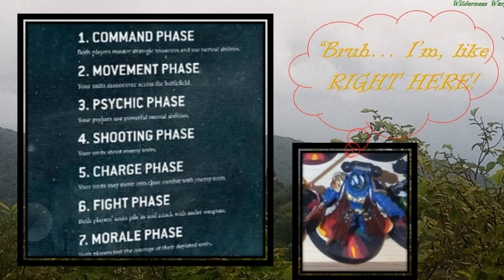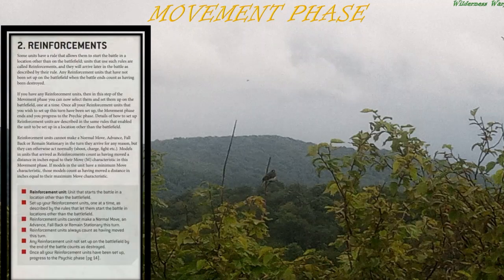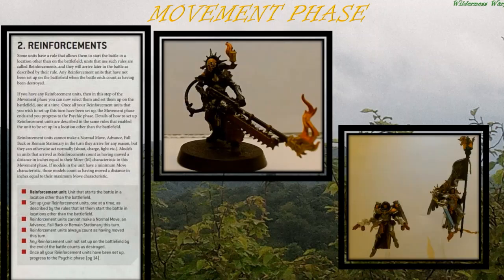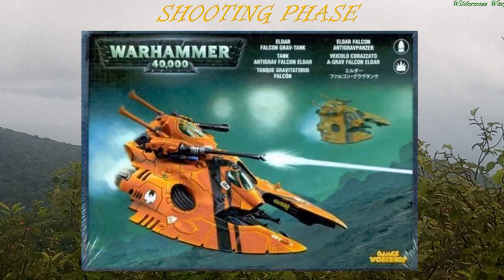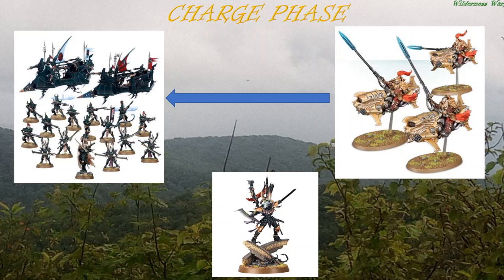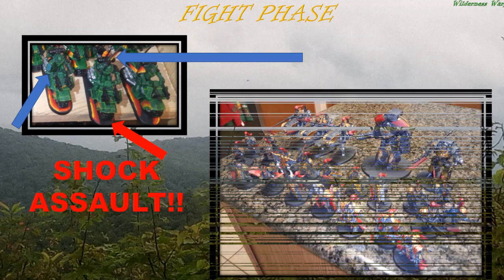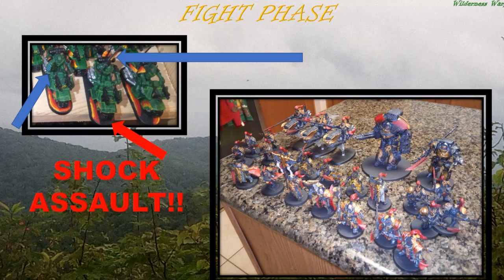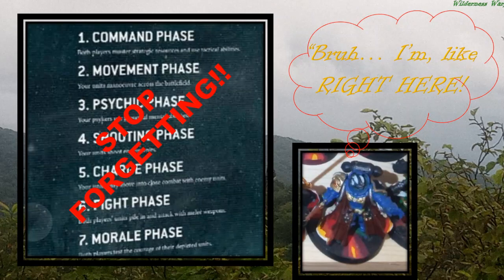OOPS! I FORGOT! 7 EASILY forgotten actions in the Warhammer 40K turn sequence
RELOAD!! This is the fixed version of this video.  My apologies once again, as I learn the art of video editing.

Warhammer 40,000 is a complex game, and every player has forgotten something major at some point!  In this video we discuss 7 easy-to-forget actions, 1 in each phase, that can have a MAJOR impact on your gameplay!

We will have another vacation planning tip video coming up, some FOOD videos coming soon, and video game content will not be far off.

Iron within reaction video

What NOT to do at your local game store